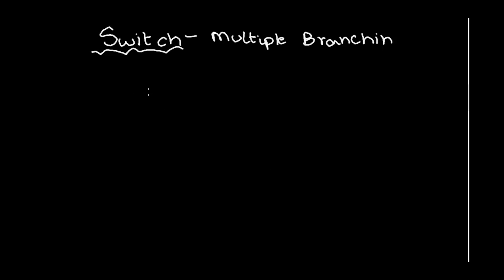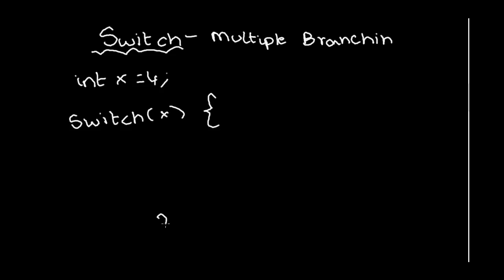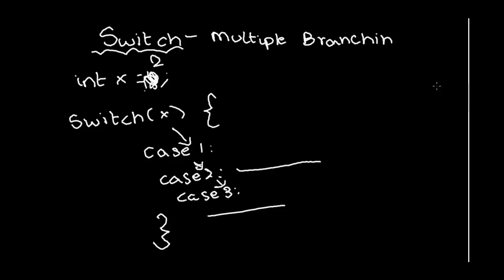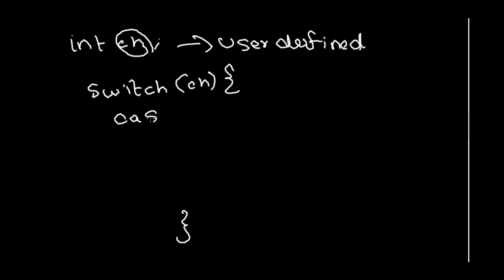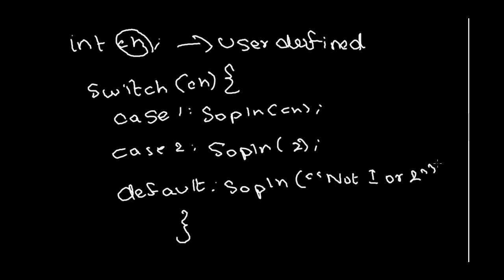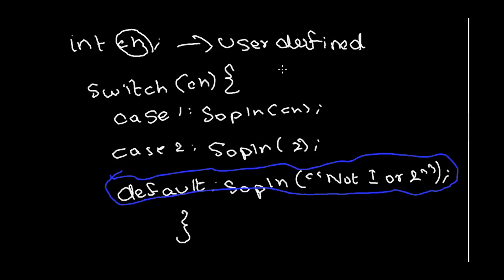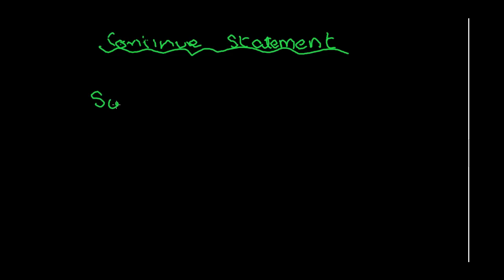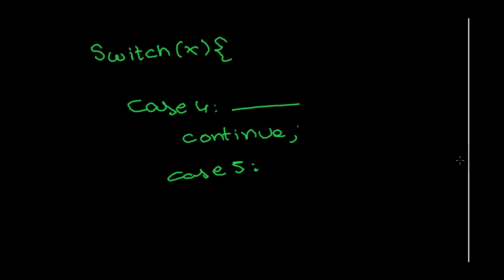ICSE Java Programming #18. Switch-Case in Java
ICSE Java Programming Tutorials :
#18. Switch-case in Java

The eighteenth in a series of tutorials being made to help those studying the ICSE Computer Applications curriculum.

In this tutorial you will learn :
a.Switch statement in Java
b.The break statement in Java

I hope this helps anyone in need.